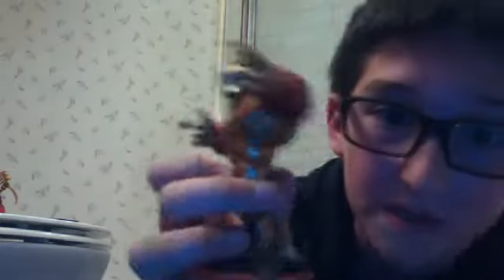Un boxing BOUNCER! AND FLAMESLINGER!